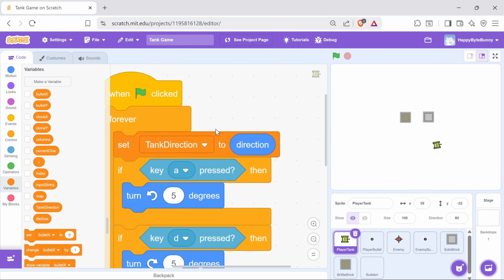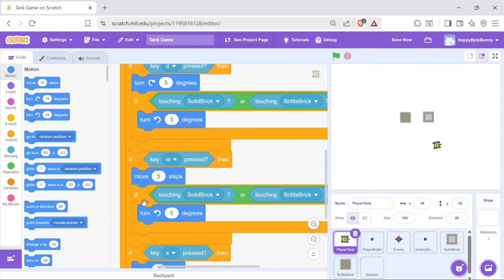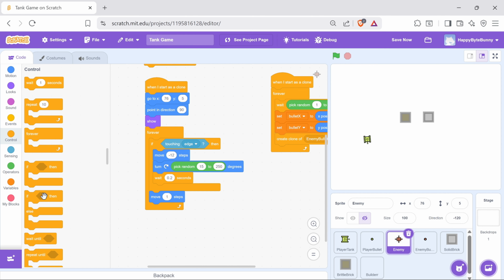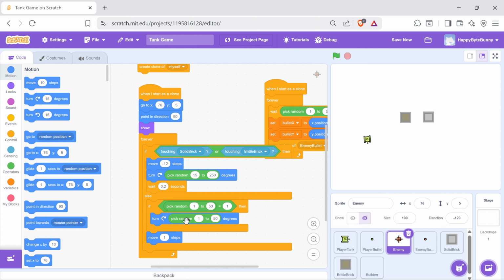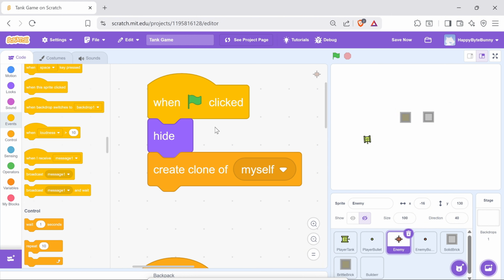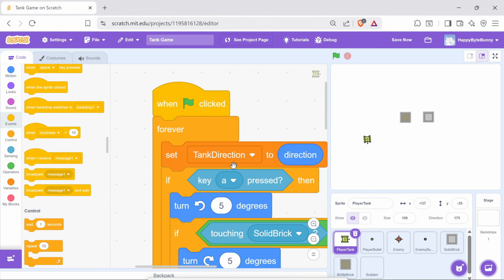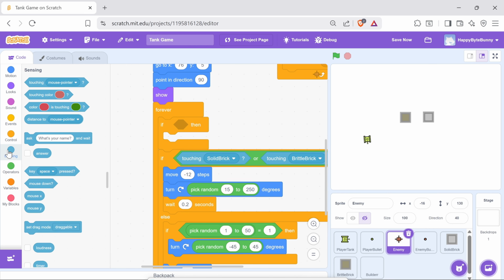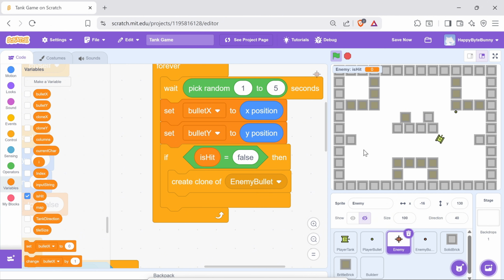Bullet Collision & Brick Detection (Part 5): Tank Game in Scratch:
In Part 5 of our Scratch Tank Game tutorial, we dive into collision detection!
We’ll implement how the player’s bullets interact with enemy tanks and how both the player and enemies respond when hitting solid and brittle bricks.

By the end of this part, your game will start to feel much more dynamic, with proper hit detection and smarter interactions on the battlefield.

This is where the game starts to come alive — don’t skip this one!